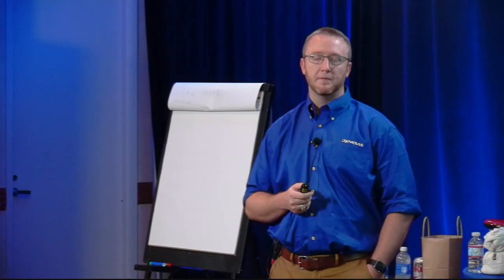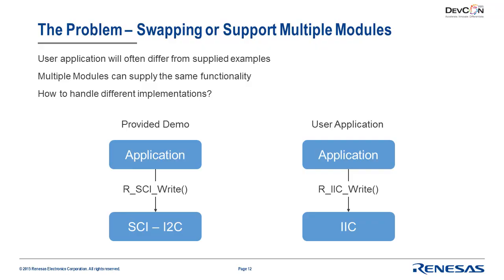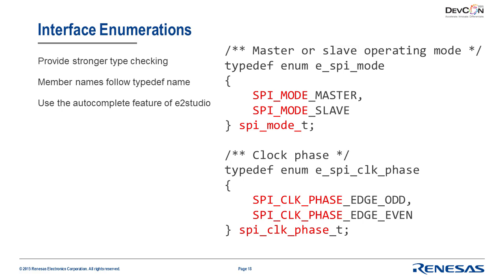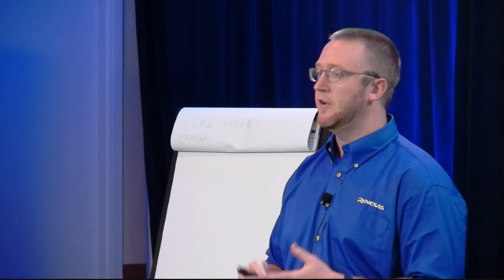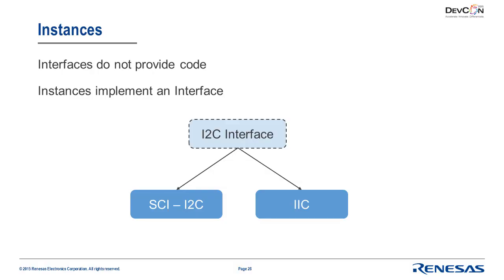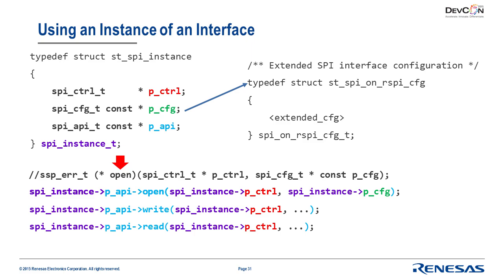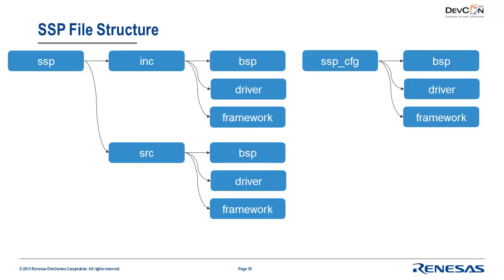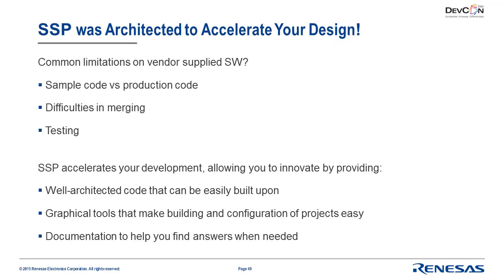DevCon 2015: Renesas Synergy™ Software Package Architecture Session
Lecture: 6C02BA
The purpose of this one hour lecture is to introduce attendees to the concept of Renesas Synergy Software as a platform.

Renesas Synergy Software abstracts the hardware and low level software through a rich set of APIs for software developers. The features of the software are rich enough for developers to not have to create a platform by integrating a variety of software components sourced from different providers.

This platform provides all the building blocks such as an RTOS, Networking Stacks, a USB communication stack, Graphics capabilities and integration with all Renesas Synergy Hardware platforms. The platform is augmented by a variety of software add-on components available from different technology partners and this lecture introduces the key add-on software that developers can use if their applications demand such functionality.

During the presentation, we will highlight a few different end applications that specifically benefit from the features of Synergy Software.